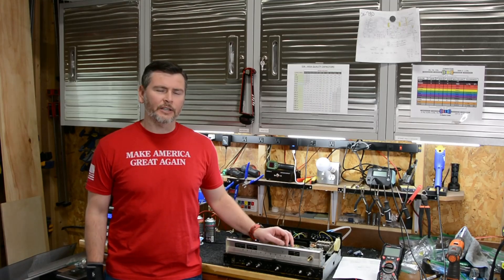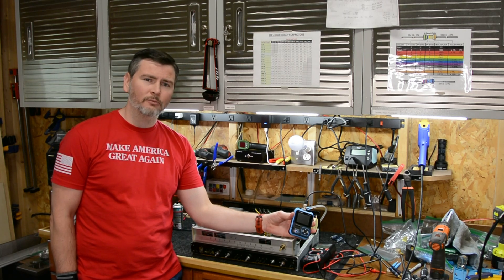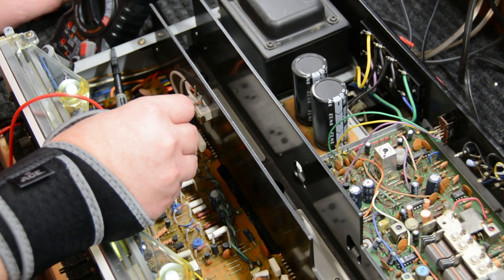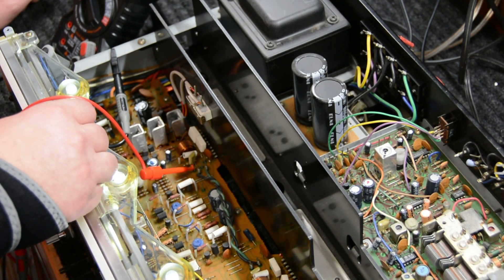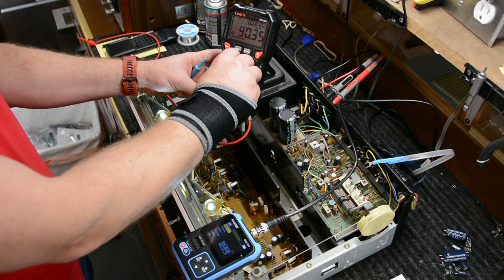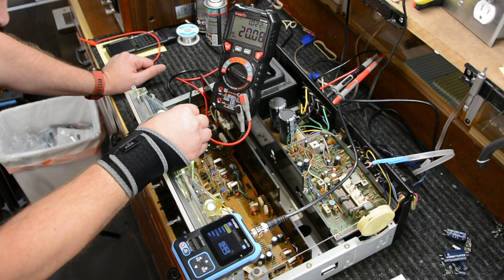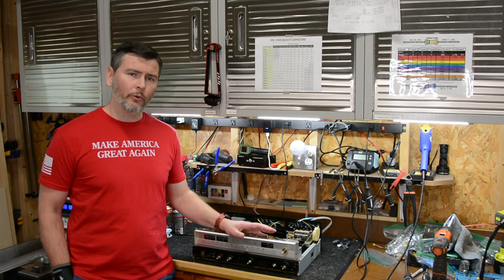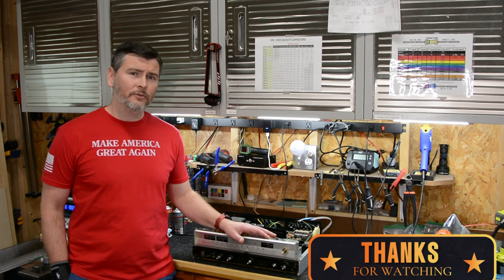SX 780 DC Offset and Power Meter Calibration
Hello Team,

In this video we will be setting the DC offset and calibrating the power meters in a Pioneer SX-780. Thanks.

The signal generator FNIRSI DSO-TC3: